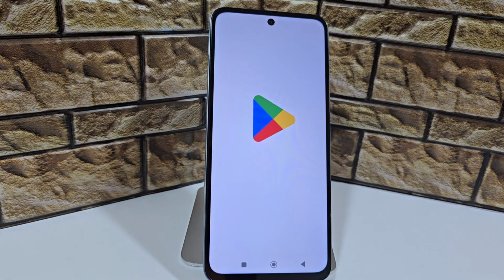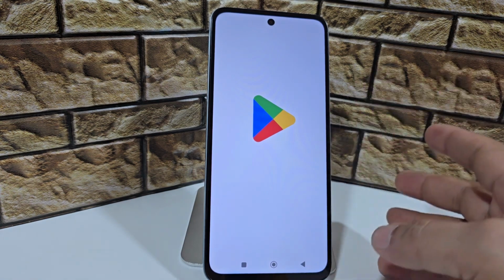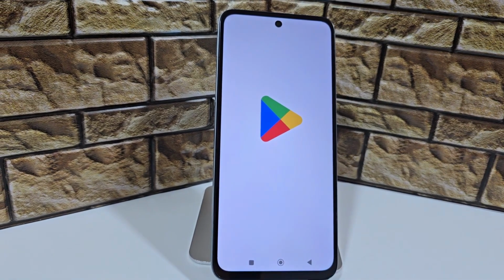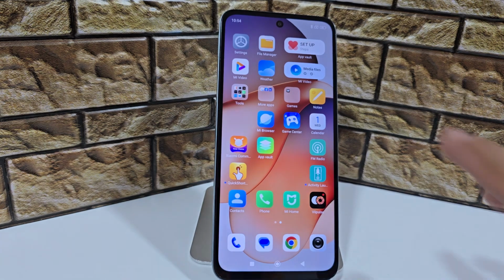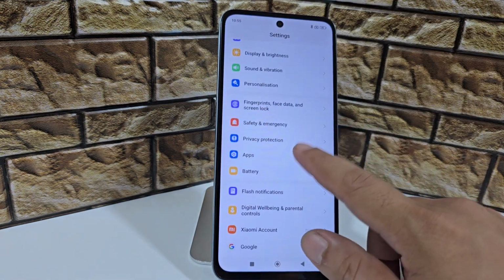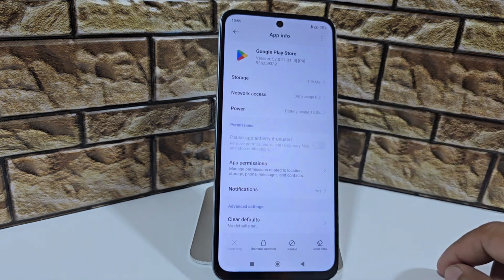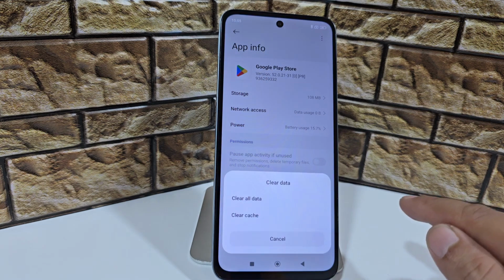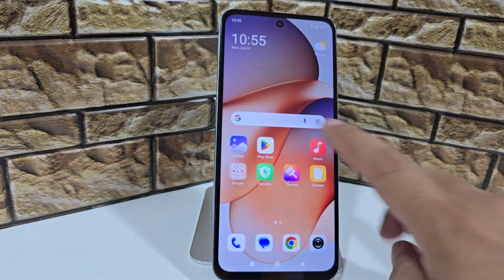PLAY STORE WON'T OPEN, gets stuck loading, on the logo, or closes by itself (SOLUTION)